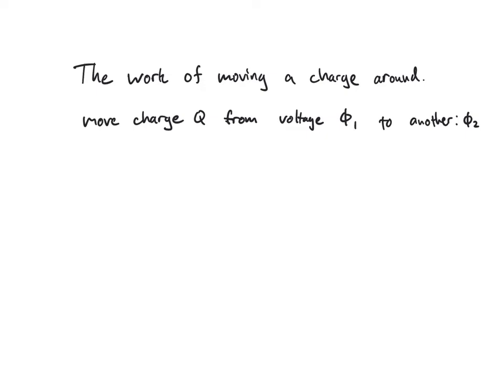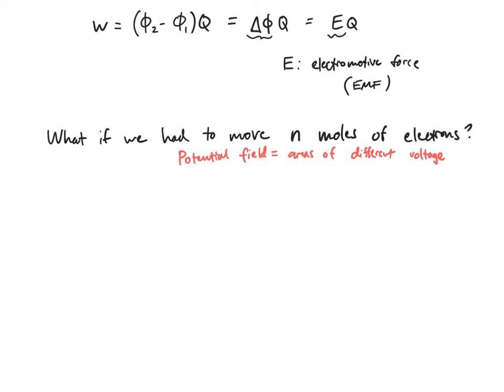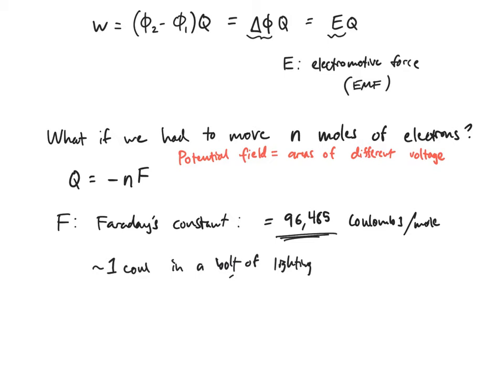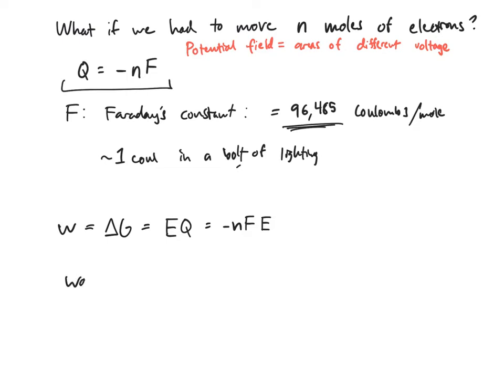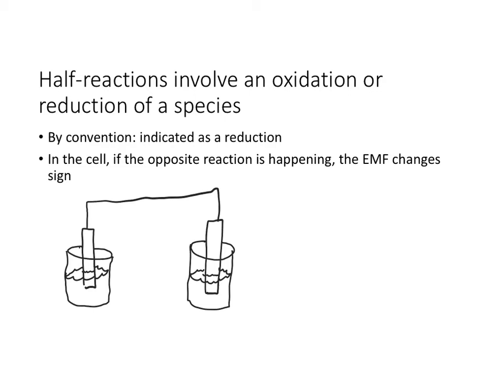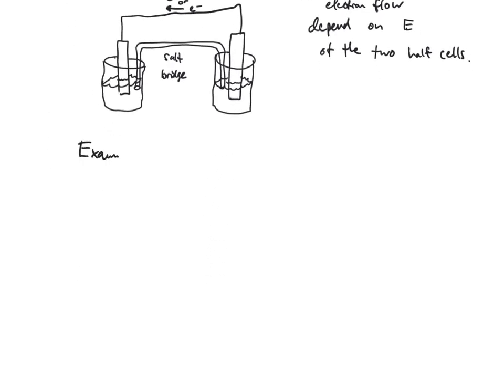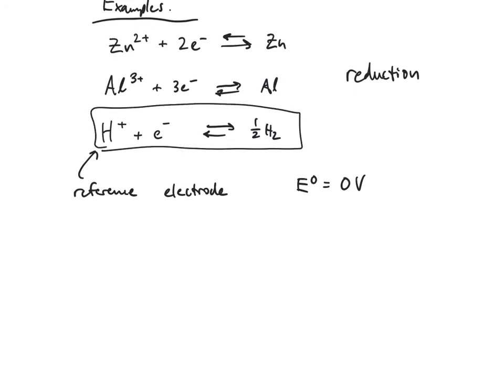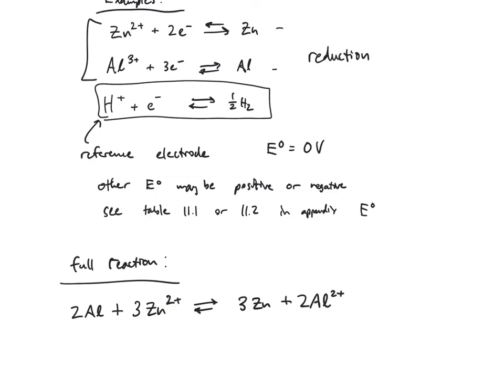CHE3025 Lecture Chapter 11 Day 1 Video 2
Work of moving charge, half reactions